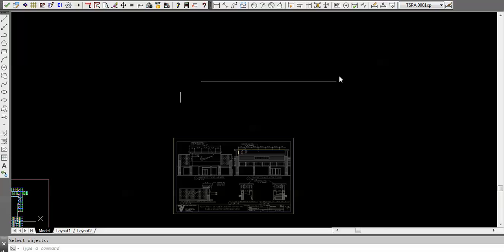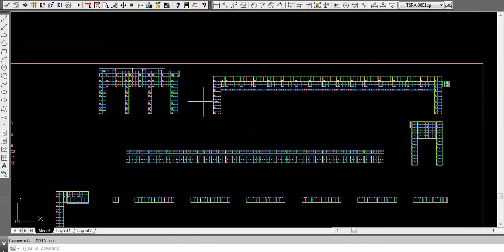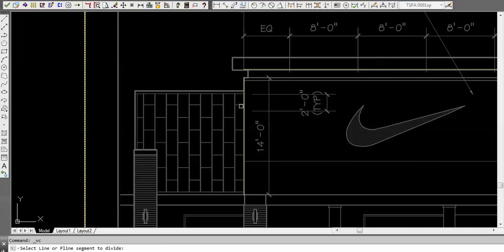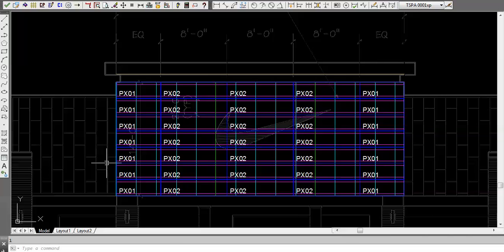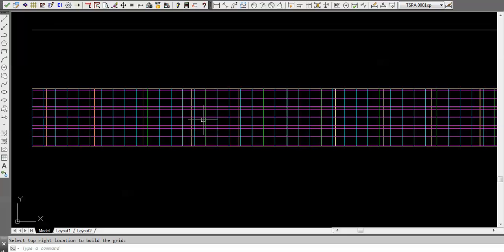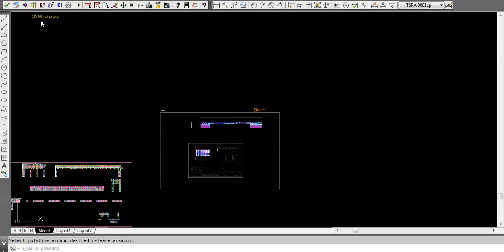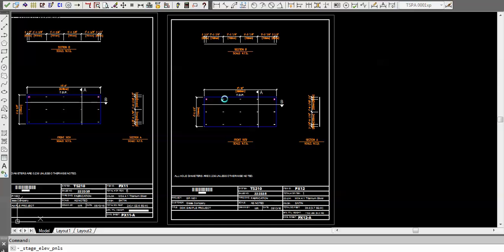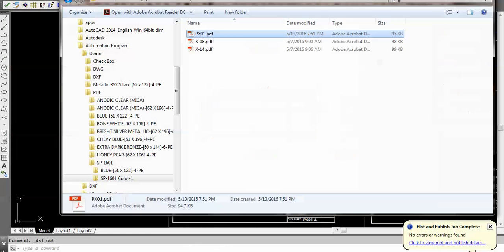Trespa TS110 and TS210 AutoCAD Quick Demo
TRESPA Panel system automated in Composite Panel Builder